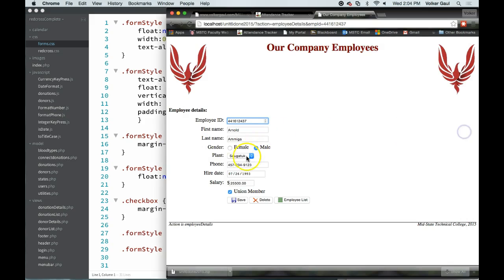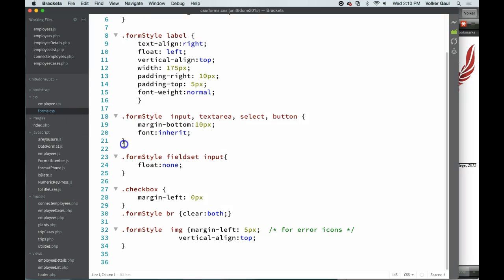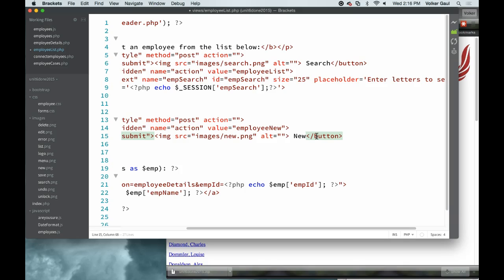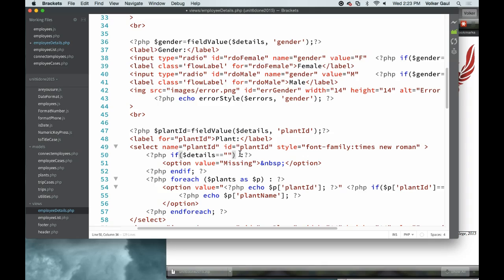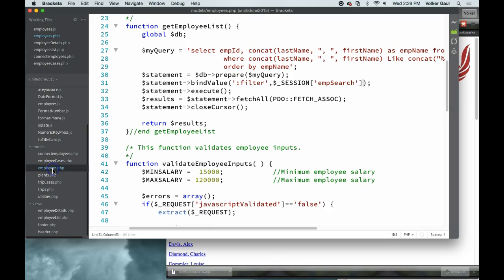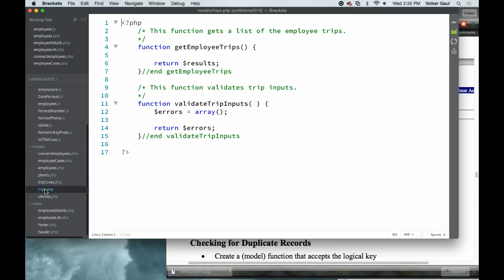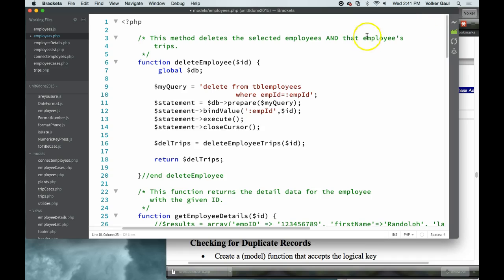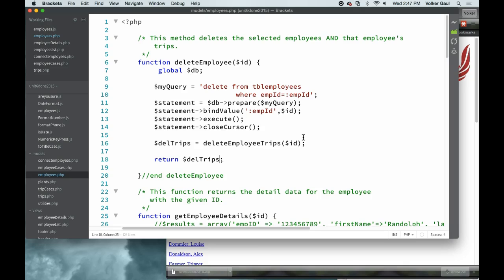wdm6.6 Minor fixes; Insert button; Deleting Records